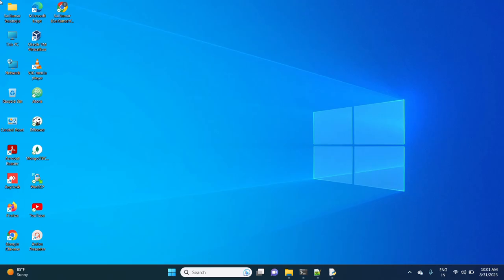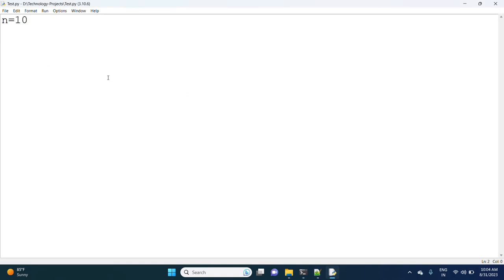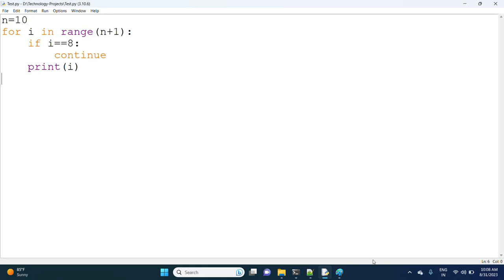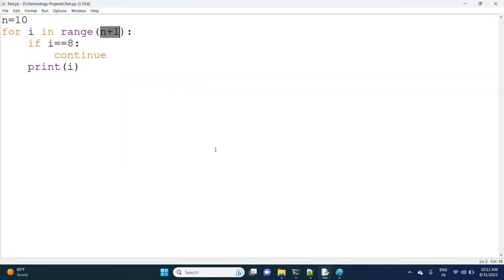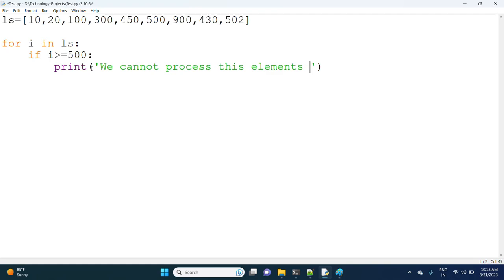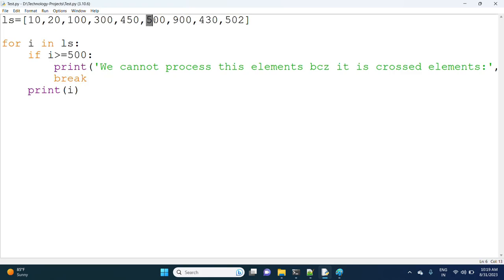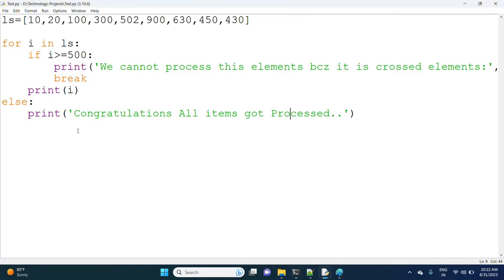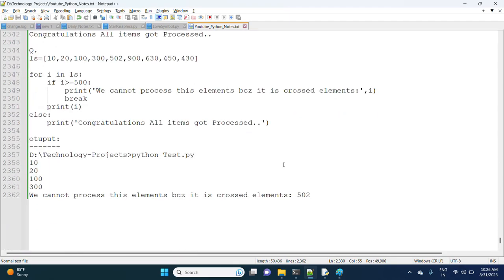30.Master Python Flow Control Part-10 | Transfer Statements Explained!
Last Session, we covered Conditional Statements in Python. Today, let's dive into flow control—an essential concept to make your Python programs smarter and more dynamic!

🚀 What You'll Learn in This Video:
Transfer Statements
1. Continue
2. Program with continue keyword
3.Pass
4. Loop with else block

Understanding nested loops and flow control best practices
💻 Whether you're new to coding or want to refine your skills, this video will provide the foundational knowledge you need to level up your Python programming journey!